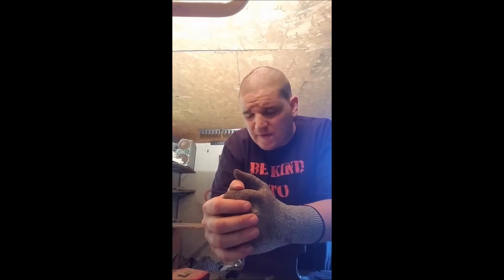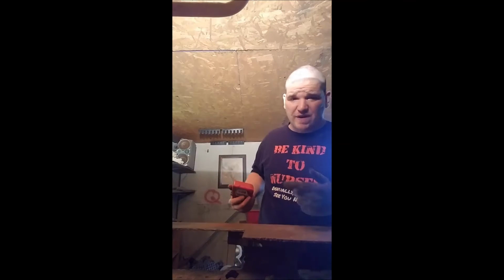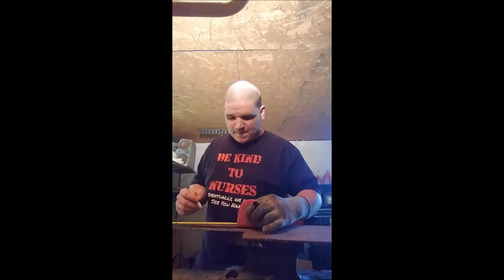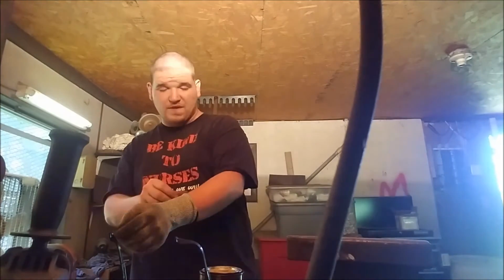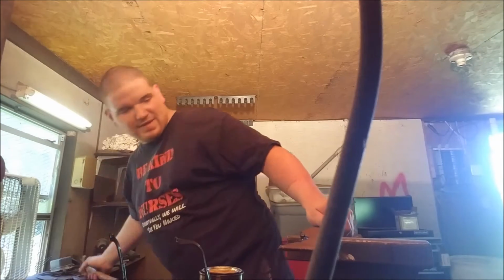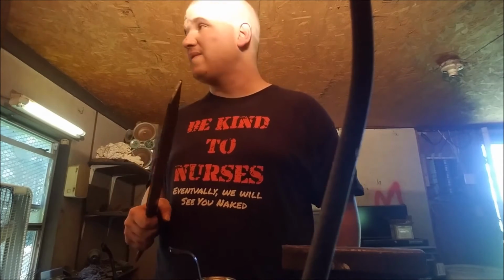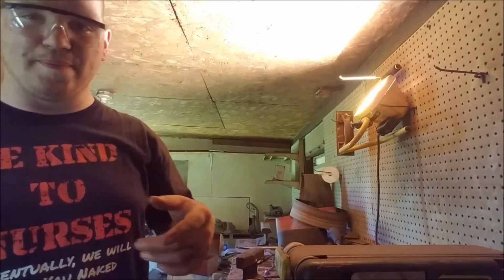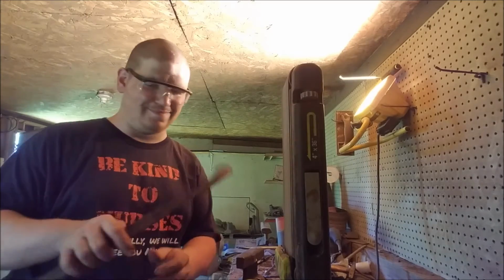Hybrid Camp/Bowie knife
This video shows how I use stock removal techniques to make some of my knives.  Some I use this technique and others I forge.  A lot of it comes down to the size of the project, whether or not I have charcoal or propane for my forges and the customer's demands.  This one I was bored and decided to show how to build this style of blade with the aforementioned technique.  For roughly 1 hour overall work I think this is coming along nicely and will have more done on this tomorrow.  These will help me grow my channel and my business.

If you are interested in purchasing one of my knives or commissioning a blade please contact me for details on how you can get your hands on a piece like this or a design of your choice!  Thanks again, Mike